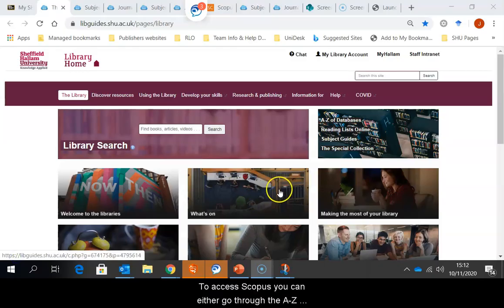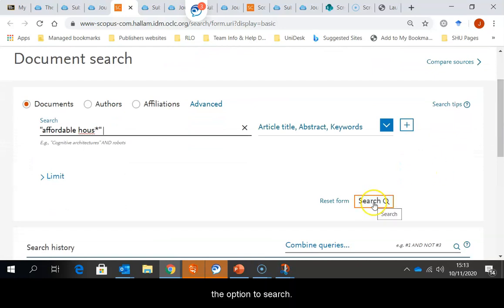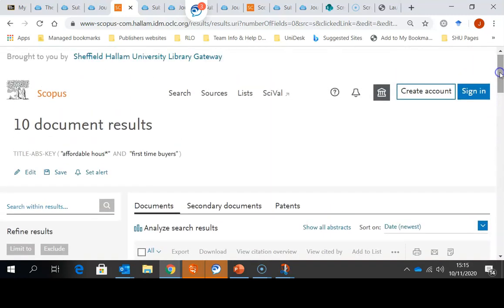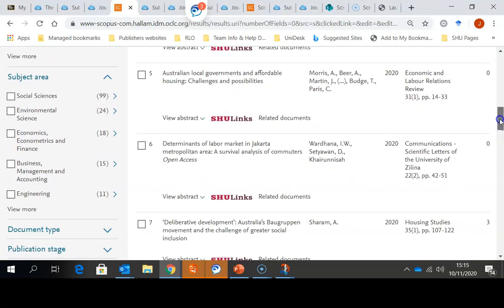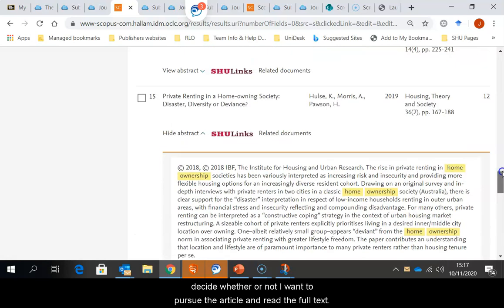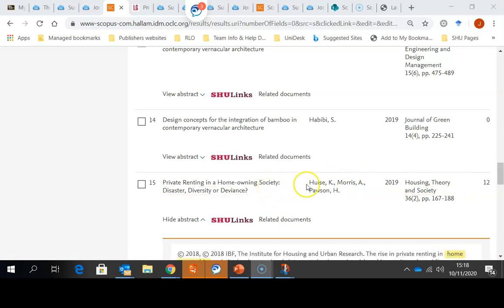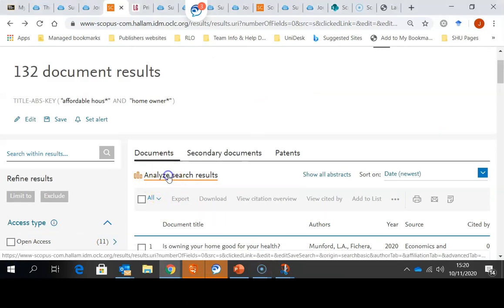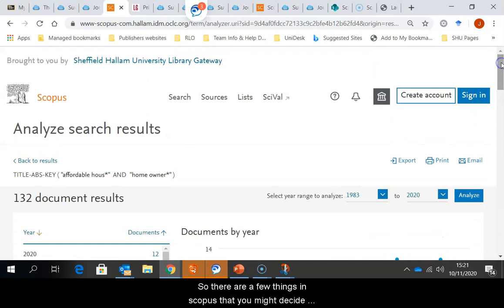MSC Information Searching Video 6 SCOPUS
Searching Scopus to find relevant information